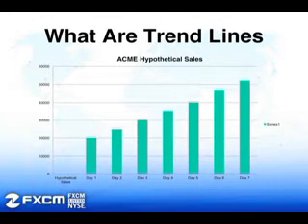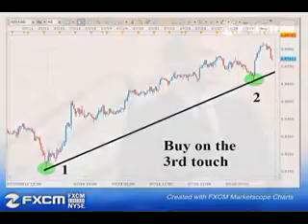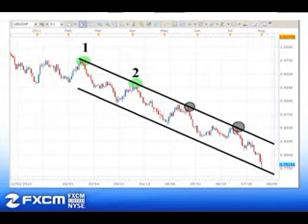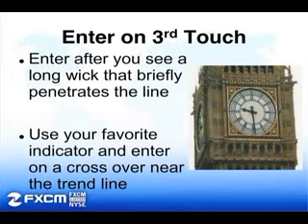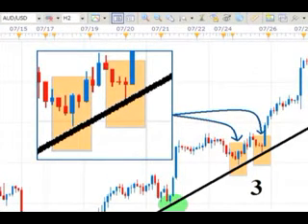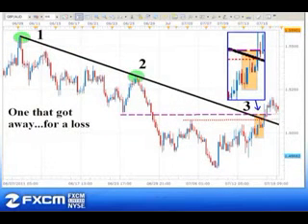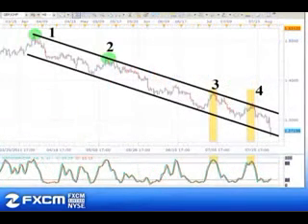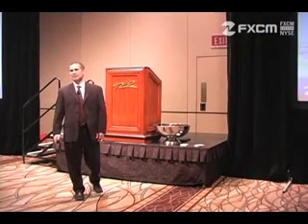Folosirea liniilor de trend pentru optimizarea intrarilor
Invata sa te sincronizezi cu piata urmarind cel mai folosit indicator tehnic : liniile de trend. Acest seminar te va invata cum sa identifici zonele de support si rezistenta pe grafic si cum sa incorporezi liniile de trend in analiza ta. Acest seminar se adreseaza celor care sunt noi in tranzactionarea Forex.